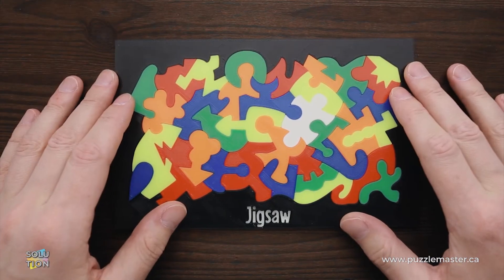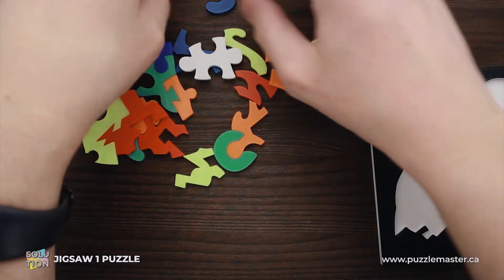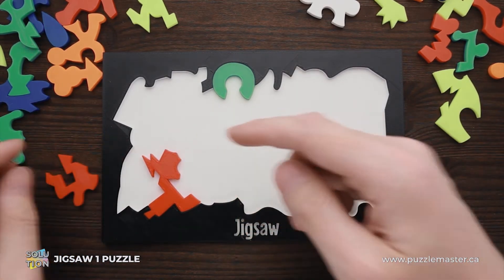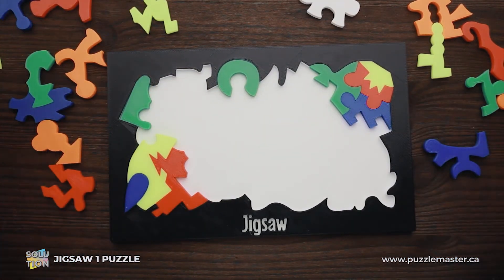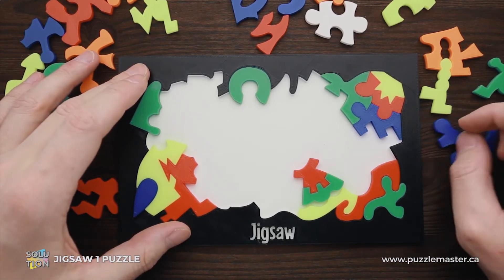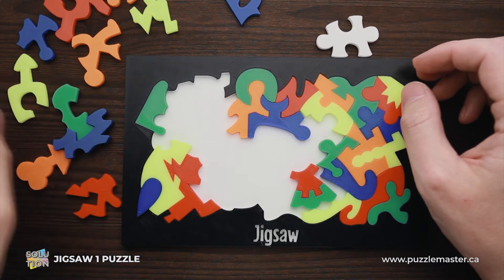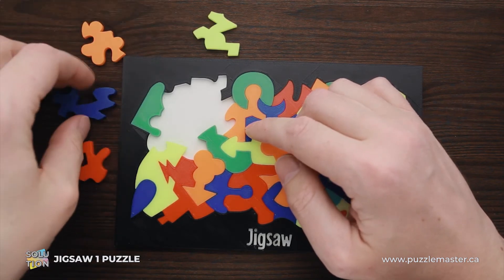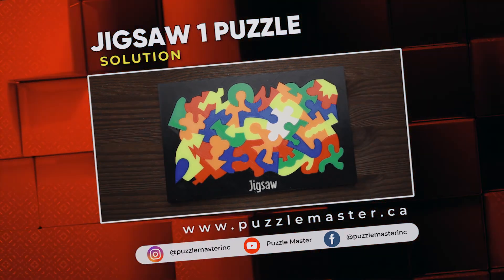Jigsaw 1 from 22 Hobbies - Solution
This unusual Jigsaw 1 from 22 Hobbies is 3D printed with many unique shapes. What a challenge in this solution!

Here is a jigsaw that harkens back to the past!  As part of this, their cuts have been simplified into a grid shape, reducing the pieces to just a few simple types.  With the Jigsaw 1, designer Samuel Farinas put together a puzzle where each piece is unique, making it satisfying to put together, but also a modest challenge.